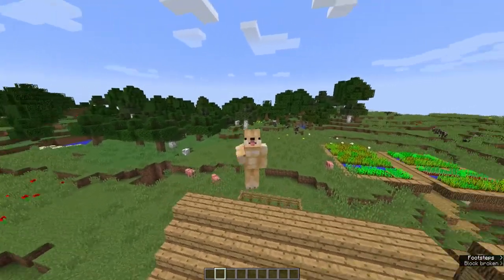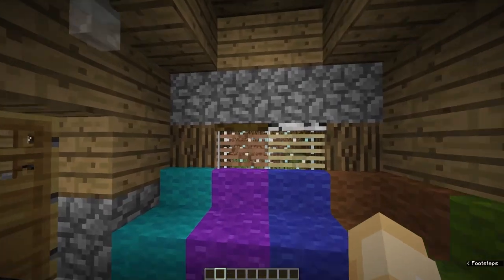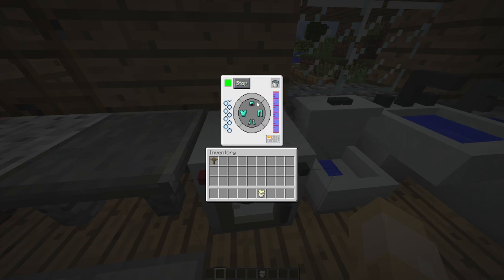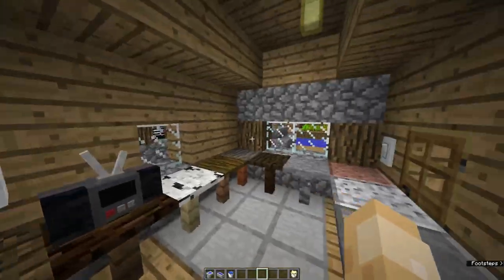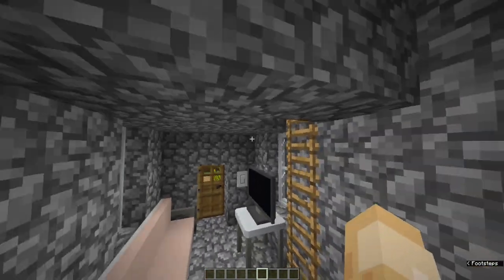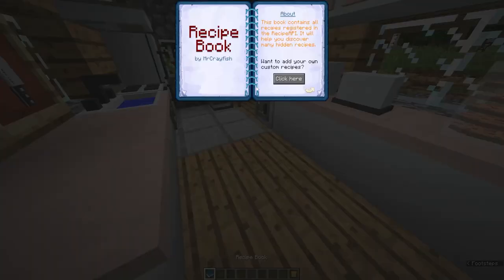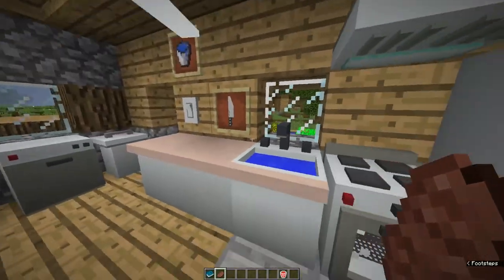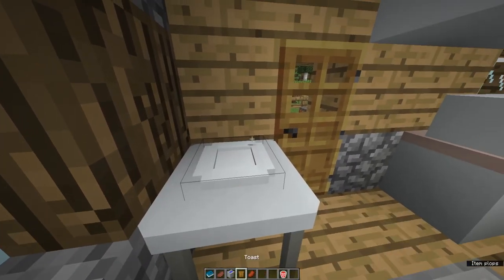Furniture in MINECRAFT? | Minecraft Mod Showcase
Ever wanted to decorate your own house in Minecraft? Throw a party? Fart on a toilet? Well, now you can! With the Mr. Crayfish Furniture Mod, which adds over 80 new furniture pieces to Minecraft, you can decorate your Minecraft base like never before. From tubs to toilets, washing machines to blenders, anything is possible!

Version - 1.12.2 Forge (for all furniture)

Hi there! My name is MousePlays, and I am a Minecraft youtube that posts tutorial videos and even more! I put a lot of effort into researching and planning out my videos so it would be highly appreciated if you would subscribe, like, and turn on notifications so you never miss another of my tutorials. It really helps a lot with me and my content. I thank you from the bottom of my heart for watching and supporting me. Dream on!